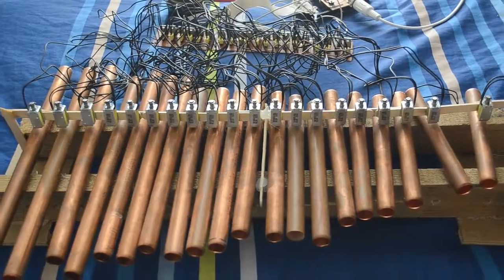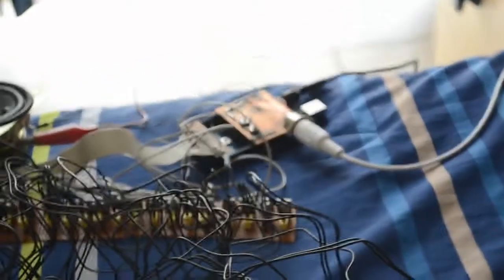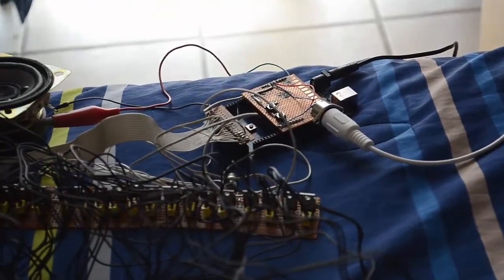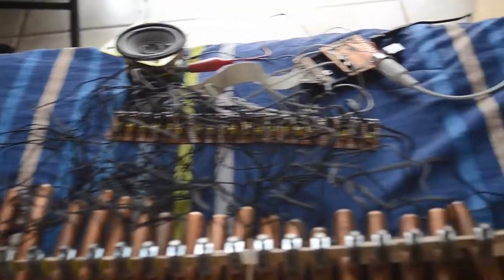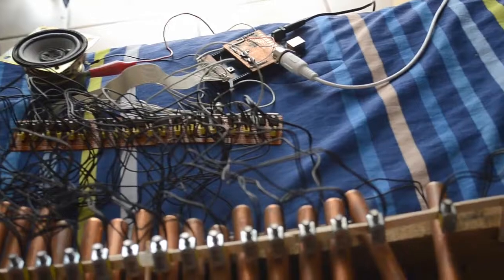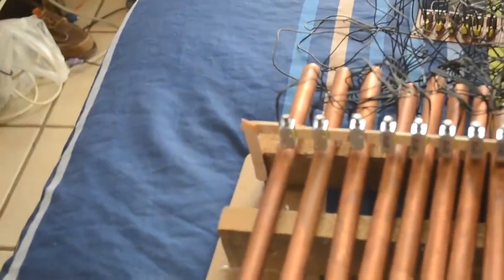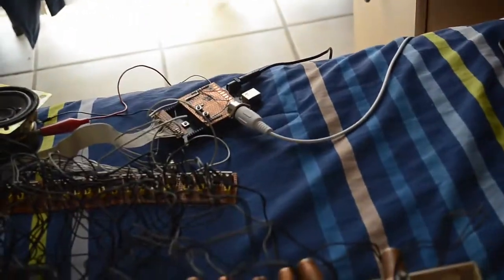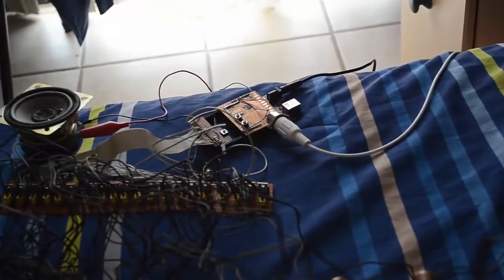self playing xylophone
i have build a xylophone that play by itself and the idea i got it from these videos